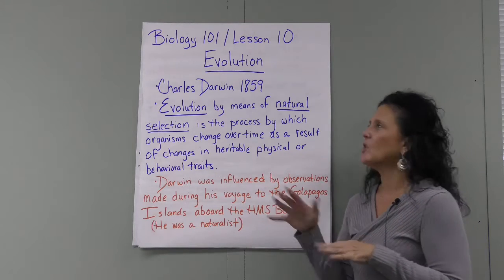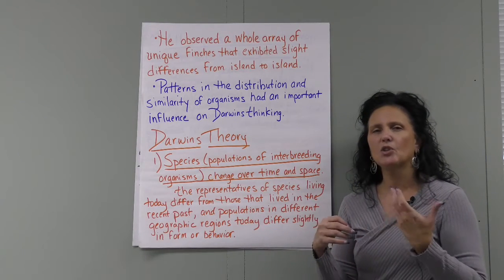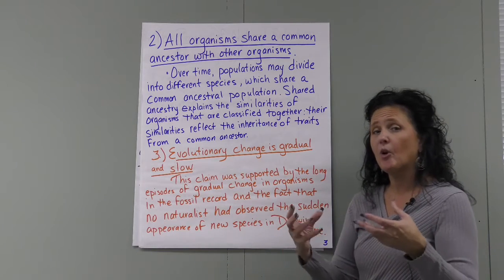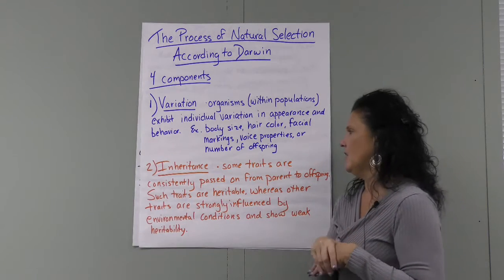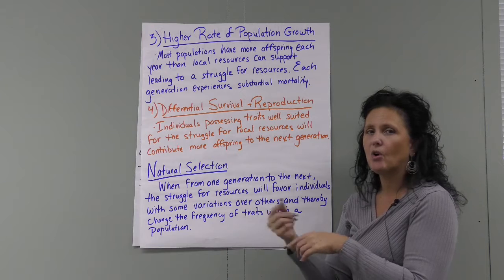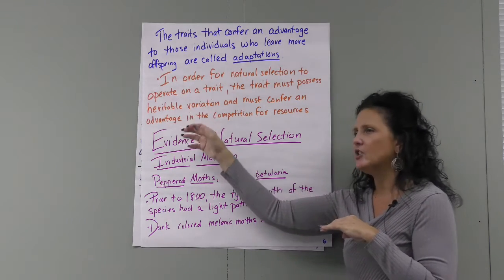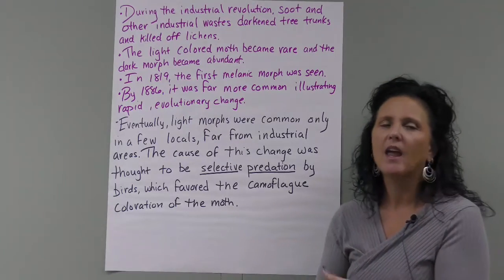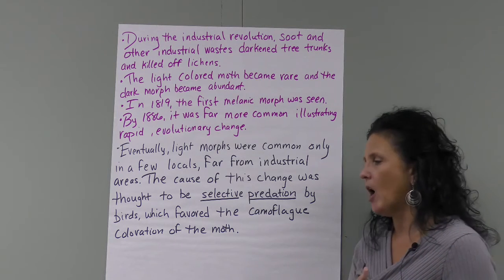Biology 101 / Evolution